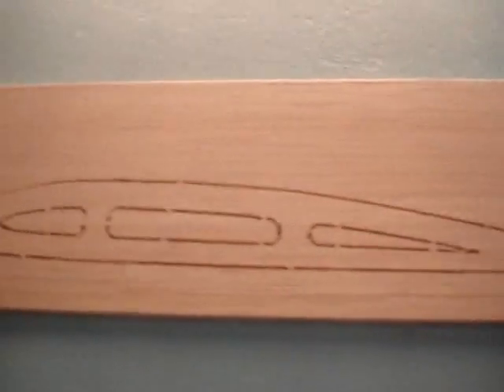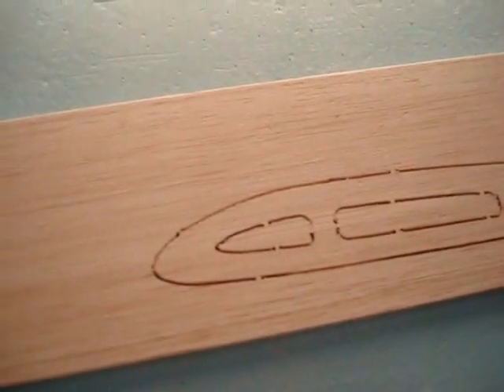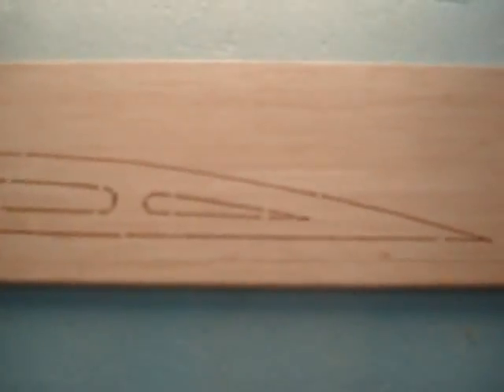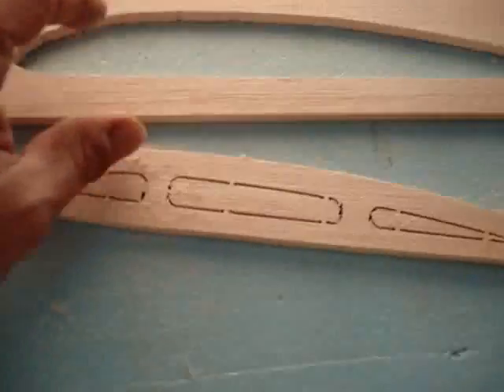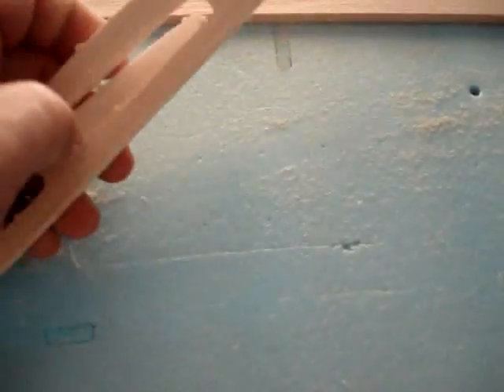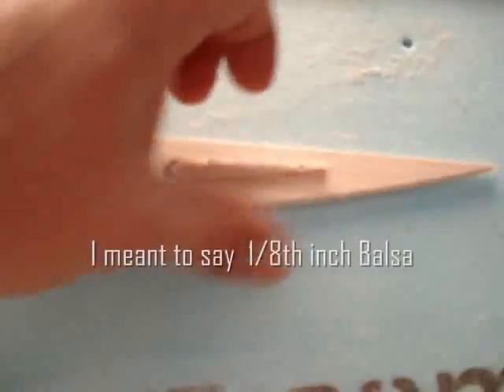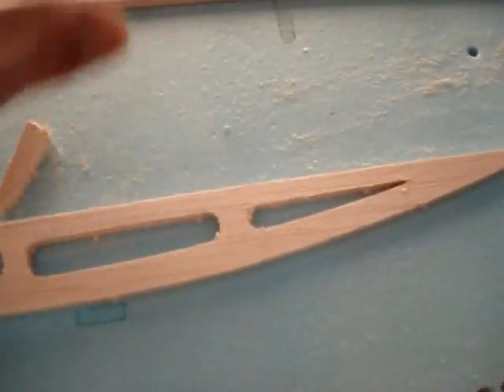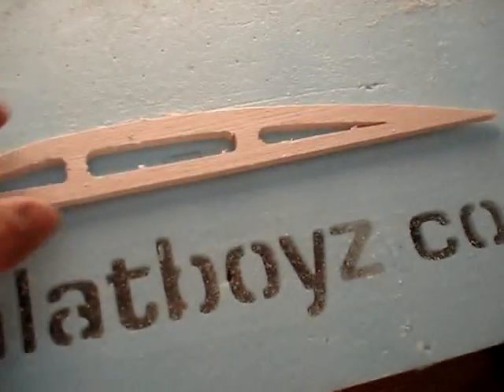MKII Lots o Cuts2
This video shows the Phlatprinter MKII cutting many differenet materials at high speeds

register and log to open access to tons of free plans and ideas :)